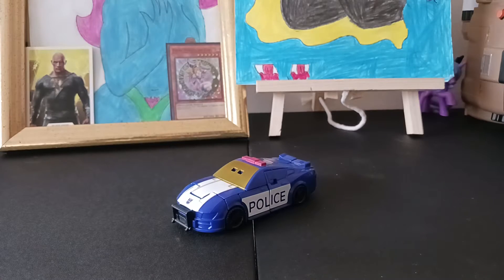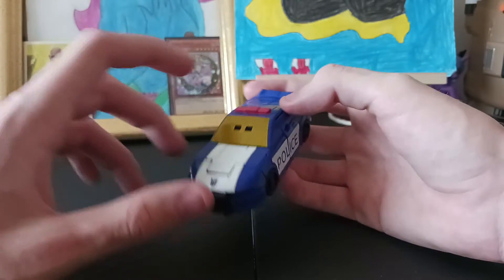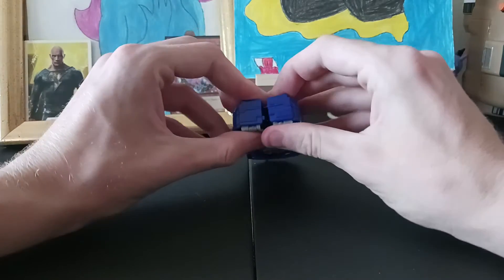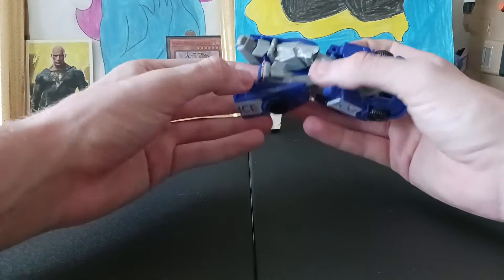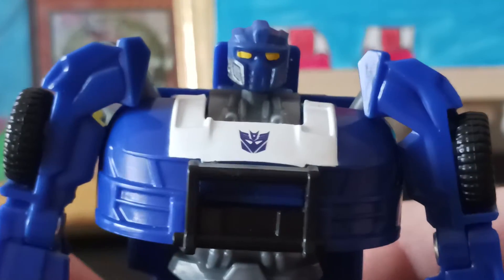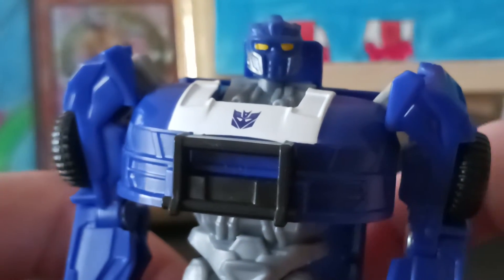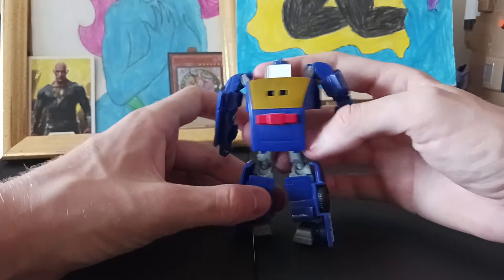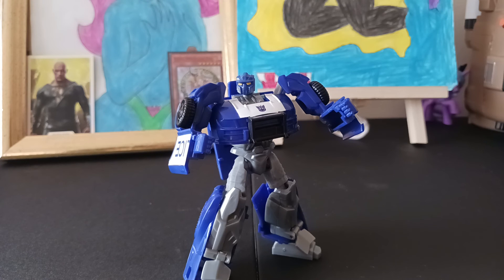This thing brings me nostalgia and I love it(Transformers authentics barricade review)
hey guys if you like please to sub and enjoy thx